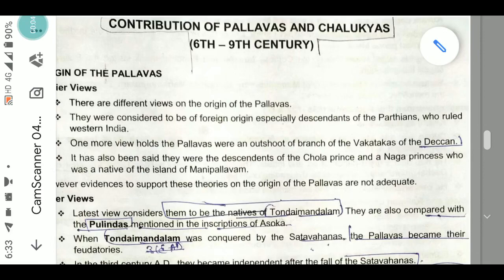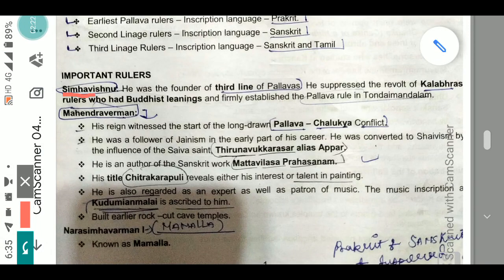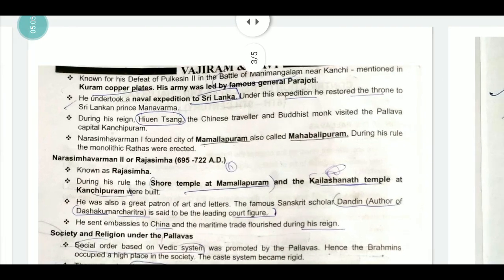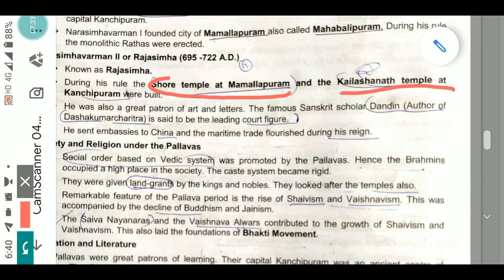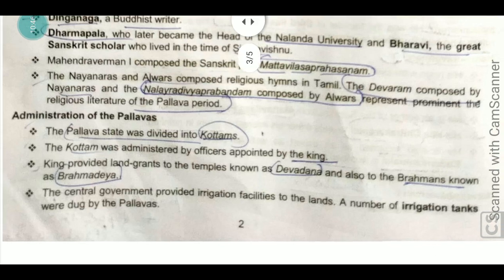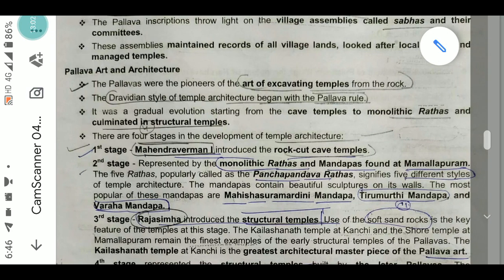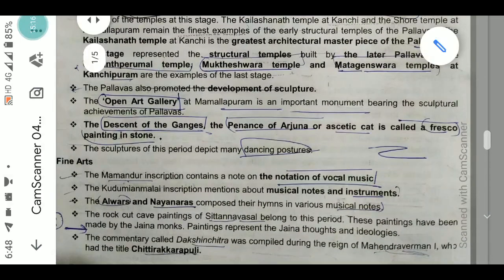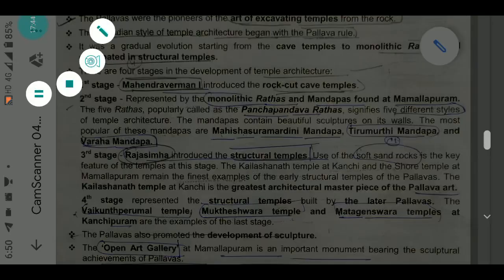Medieval History : Pallavas and Chalukyas: By Vardhman Jain